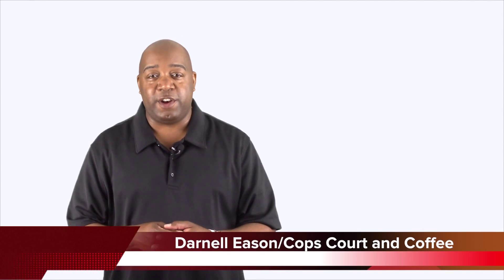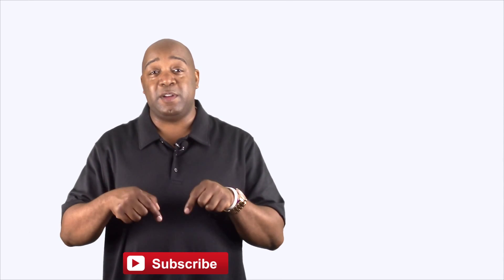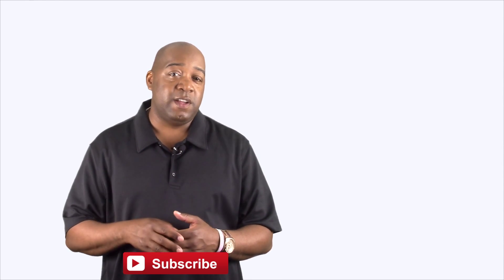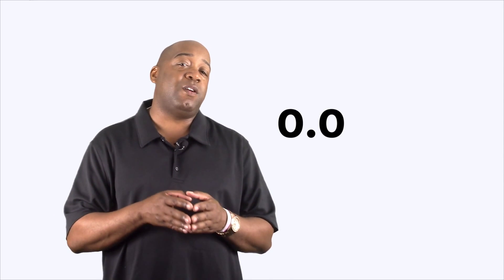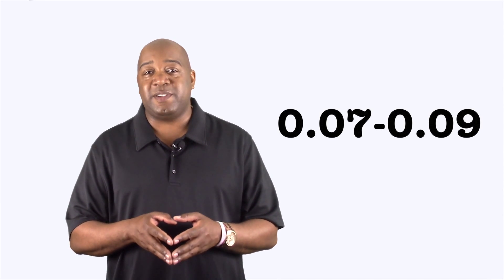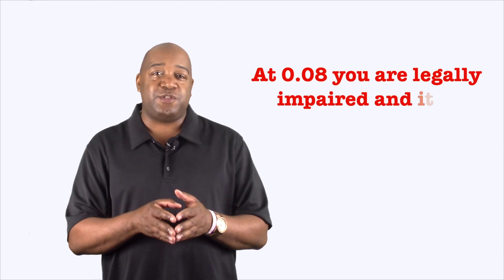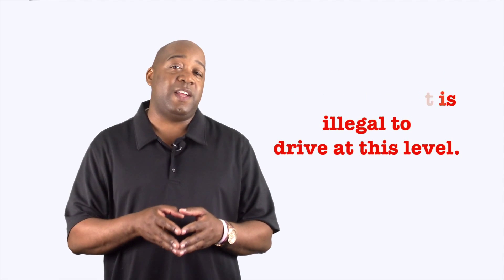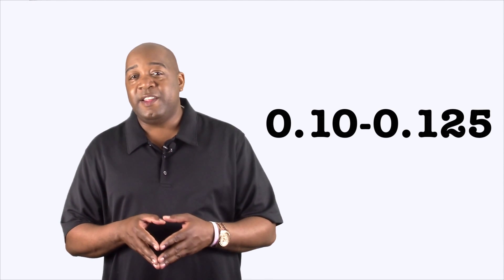Effects Of Alcohol and Your B.A.C | Blood Alcohol Content | Alcohol and Health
This video is about the effects of alcohol and your b.a.c. Hey whats up guys and welcome to another episode of cops court and coffee. On this weeks episode I will be going over the actual effects of specific b.a.c levels and what happens to your body as you begin to consume alcohol. Some of these things you may know and some of the things just might surprise you so stay right were you are I will be right back.

Welcome back and thanks for sticking around. Before I get started I wanted to say thank you to all my new subscribers.

So we all know that the effects of alcohol intoxication are greatly influenced by the individual. Now in a later episode I’m going to be joined by my college Keith Hammer and together we will be going over the factors that actually influence your b.a.c. So for right now, let me explain quickly what happens to your body as you begin to consume alcohol. So lets start.

At .02-.03 B.A.C: There is no loss of coordination, there is slight euphoria and a loss of shyness. Depressant effects are not apparent but you will be mildly relaxed and maybe a little lightheaded.

At .04-.06 BAC: There is a feeling of well-being, relaxation, and you will have lower inhibitions, sensation of warmth. Some minor impairment of reasoning and memory will occur, and your behavior may become exaggerated and your emotions intensified.

At .07-.09 BAC: You will experience slight impairment of balance, speech, vision, reaction time, and hearing. Your judgment and self-control are reduced, and caution, reason and memory are impaired.

Just a side note .08 is legally impaired and it is illegal to drive at this level.

At .10-0.125 BAC: There is significant impairment of motor coordination and loss of good judgment. Your speech may be slurred; balance, vision, reaction time and hearing will be impaired.

At .13-.15 BAC: There will be gross motor impairment and lack of physical control. You will have blurred vision and a major loss of balance. Your judgment and perception will be severely impaired.

As you approach .16-.19 BAC: Dysphoria predominates and nausea may appear. This is where you will be able to point out the "sloppy drunk."

As you round the curb at .20 BAC: You will start to feel dazed, confused or otherwise disoriented. At this point you may need help to stand or walk. Blacking out is likely at this level so you may not remember what has happened.

If you happen to continue drinking to get to .25 BAC: All of your mental, physical and sensory functions are severely impaired. This is not a good look guys!

At .30 BAC: You are now in a drunken stupor! You have little comprehension of who you are or where you are.

If by some stroke of luck you reach a .35 BAC: You falling into a coma is very possible. This is the level of surgical anesthesia.

And finally at a .40 BAC and up: There is a possibility of death due to respiratory arrest. You are dead…flatline!

Well that is all I have for today. I hope this bit of information will help you to understand the effect alcohol will have on your body short-term. Don’t worry, I won’t pass judgement. And please look for the unboxing video that I will be doing on the personal breathalyzer the BACtrack mobile pro which will be out soon.